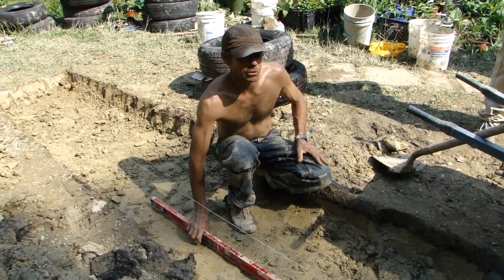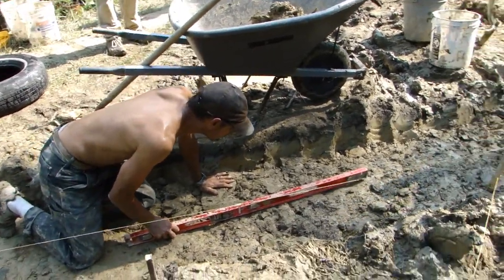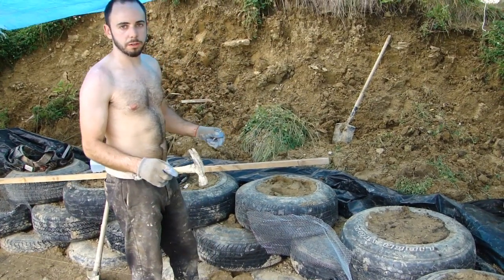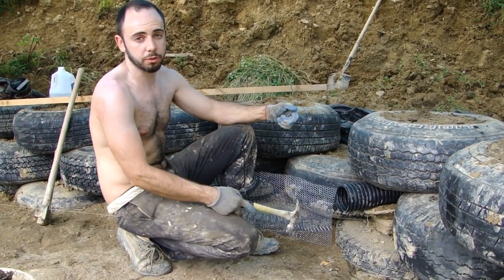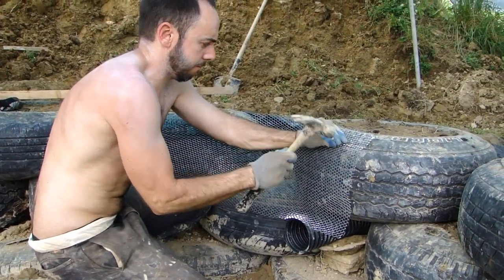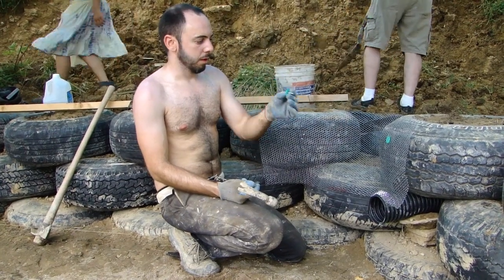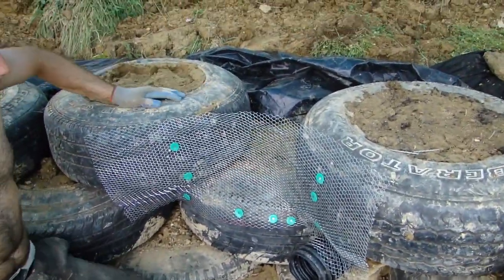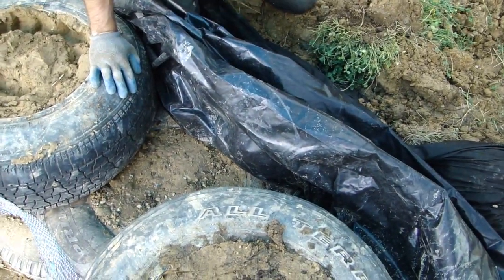Cincinnati House - Tirewall Part IV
How to make concrete spacer blocks in a tirewall.

This house is a prototype for an small, inexpensive, off the grid home that anyone can build. These videos are a step by step tutorial on how to build your own.